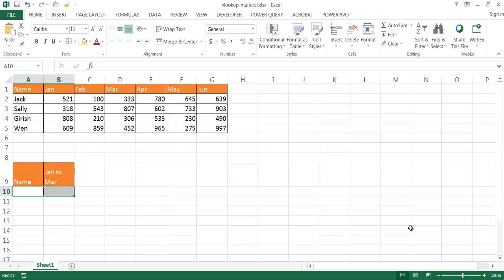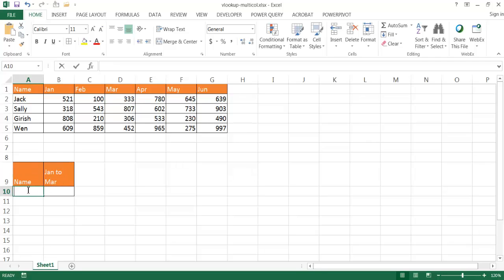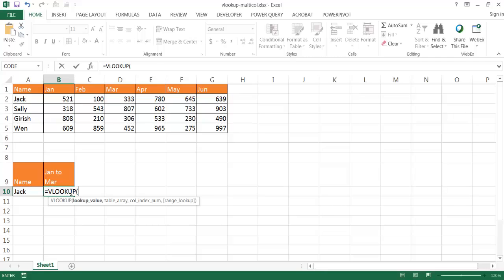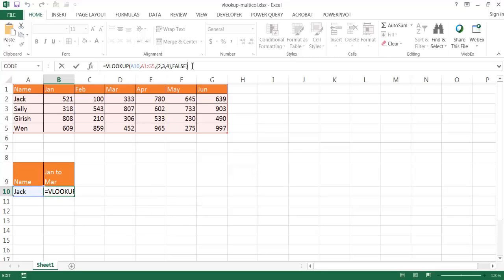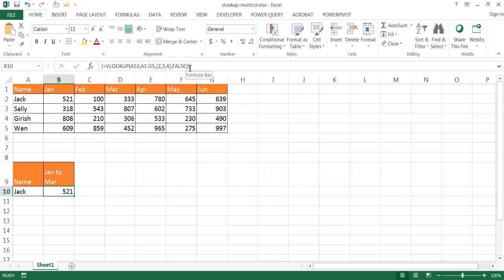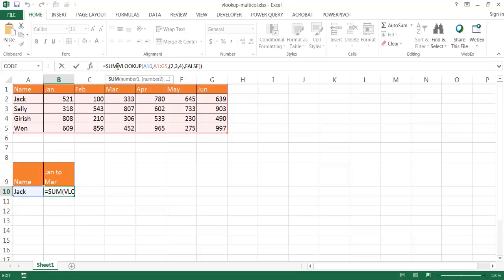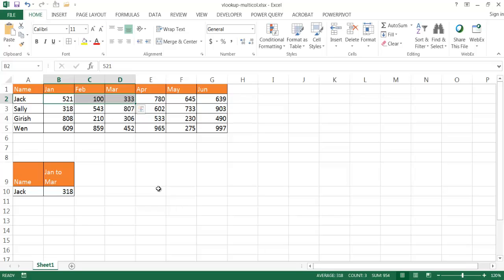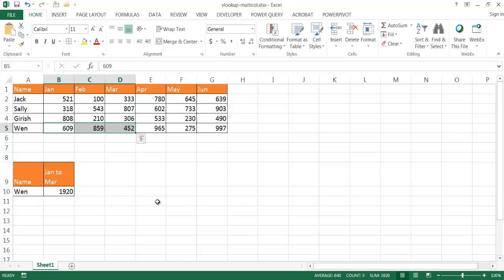Use a VLOOKUP to Get Values for Multiple Columns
If you're familiar with VLOOKUP, you may have usually used it to match some value and bring back another value from one cell.  With some combination of function you can actually bring back multiple values with the VLOOKUP function.  Take a look at this video show how to bring back values from multiple columns from a VLOOKUP.  The values could then be used in another function like SUM or AVERAGE. So basically use lookup to add, subtract or other math formulas.